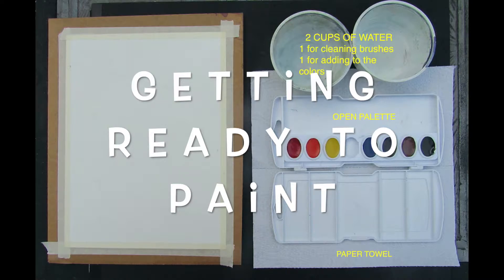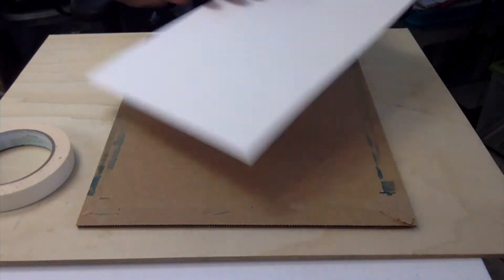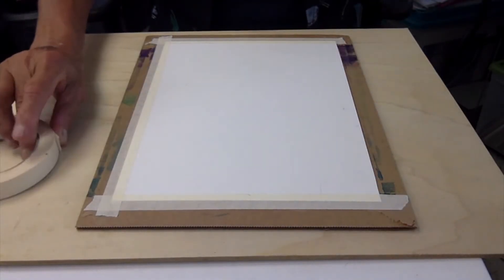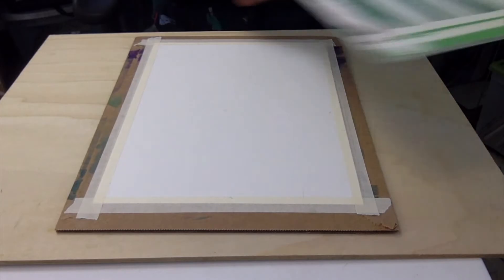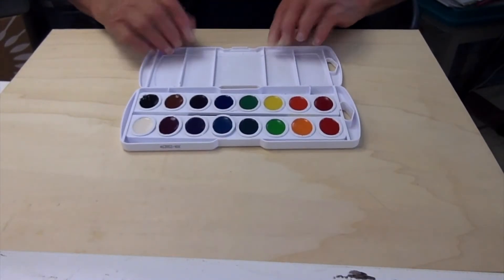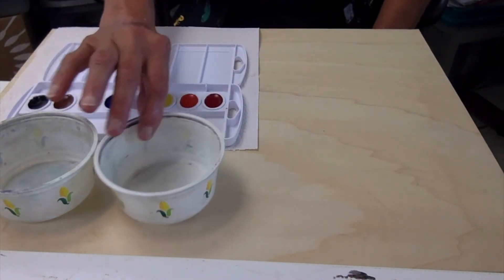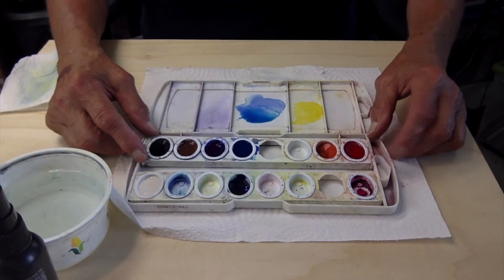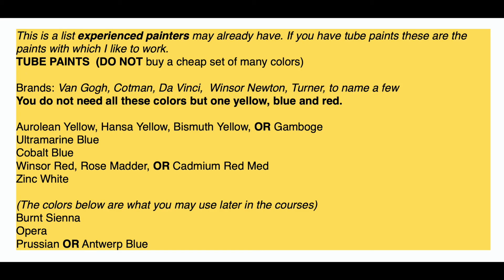Successful Watercolors/ SET UP... Paper,Paints,and a Palette oh my!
For those taking my workshops, this video shows how to set up your paint station..Though I start beginners with Prang watercolor set, paint and palette can be materials you may already have.